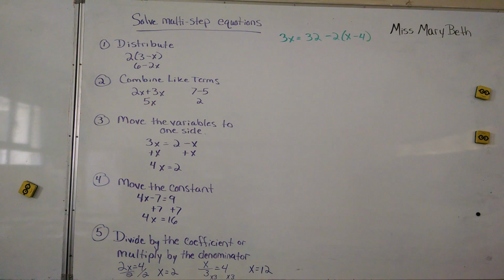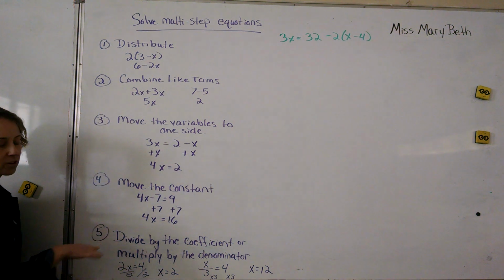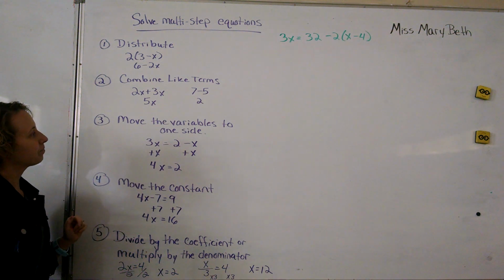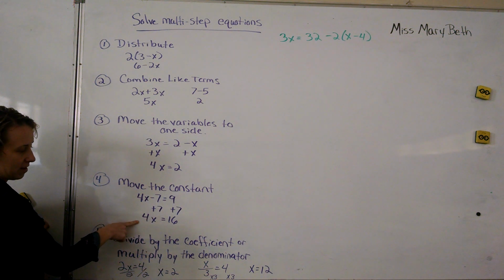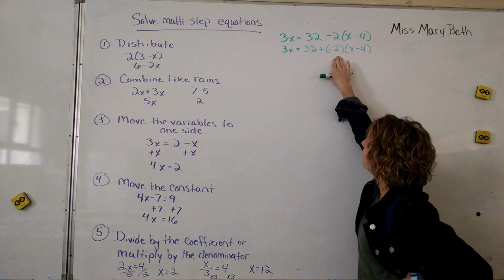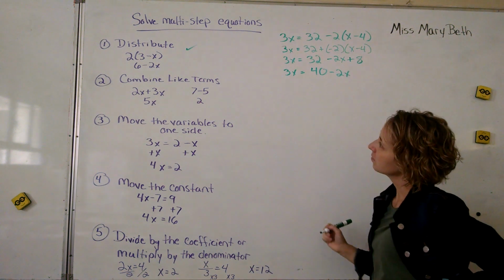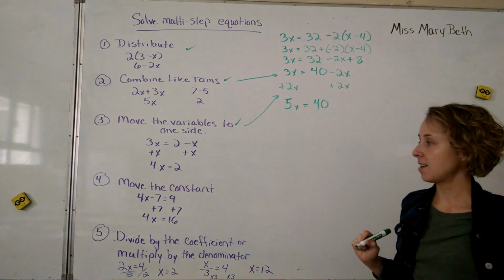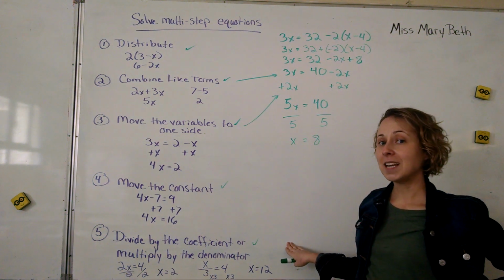Solving Multi-Step Equations